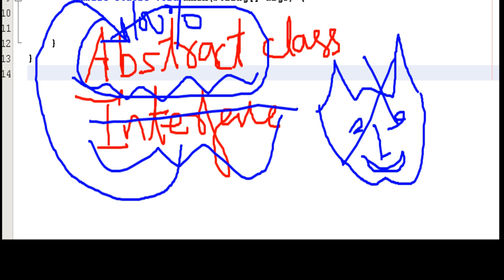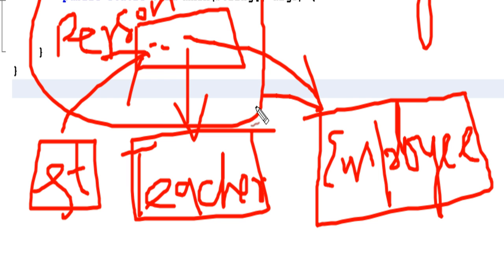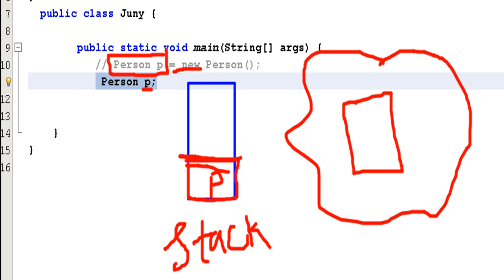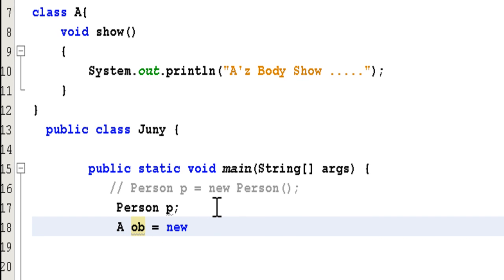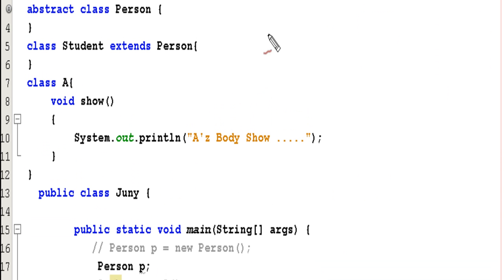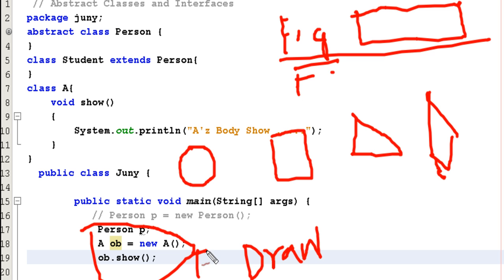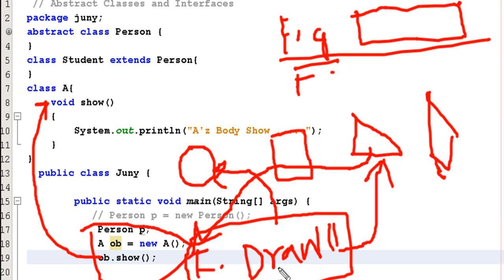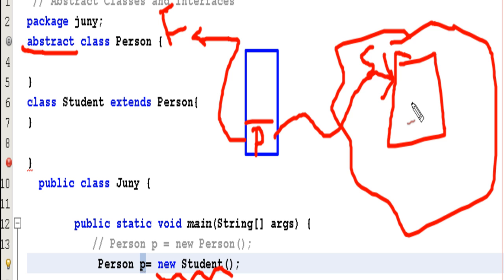Abstract Classes introduction :java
Abstract Classes introduction :java programming